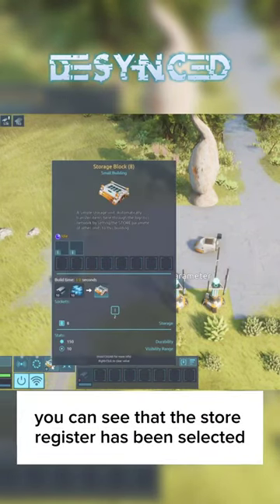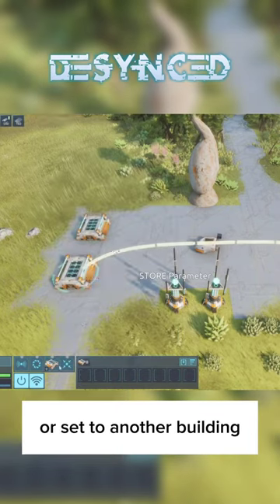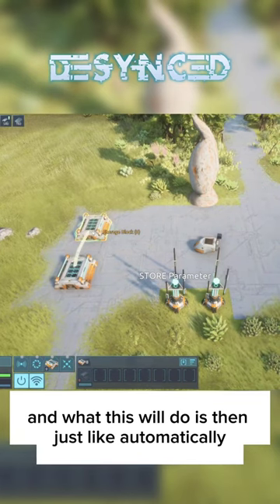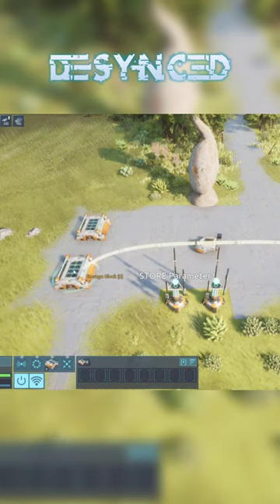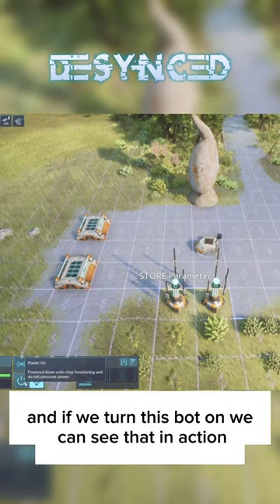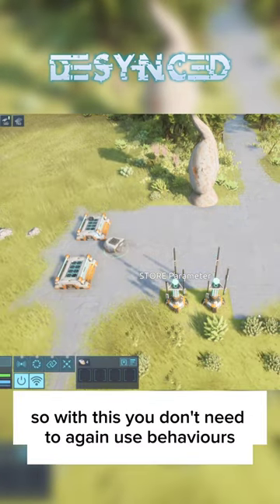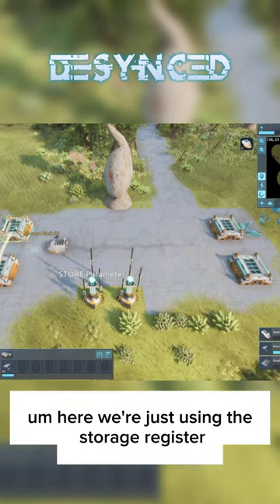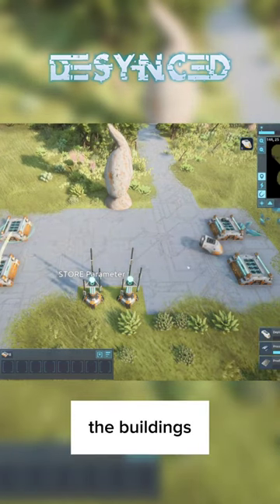DevStream Episode. Store Register